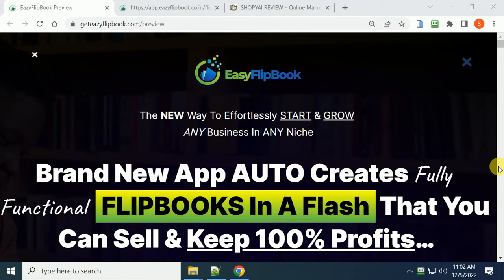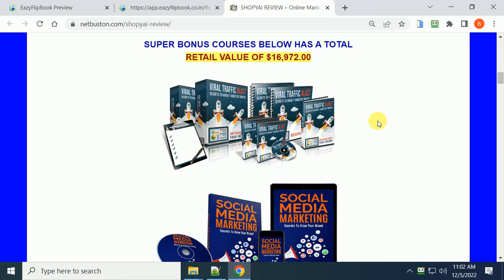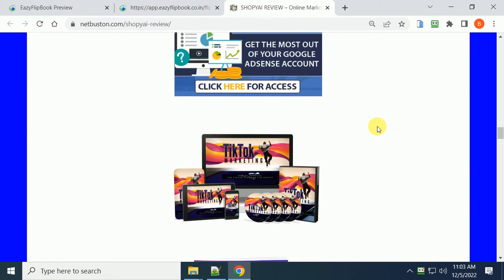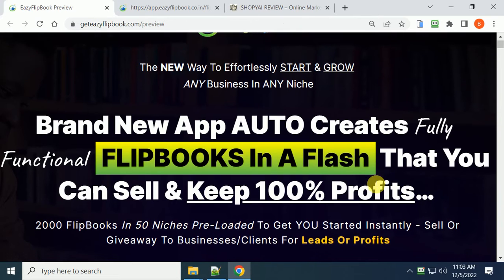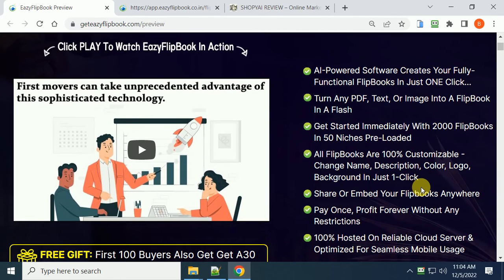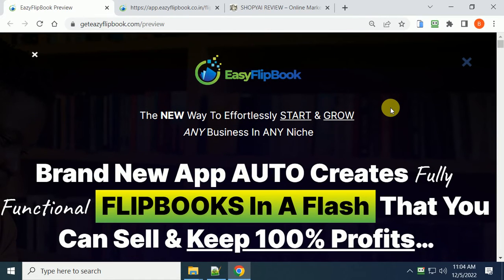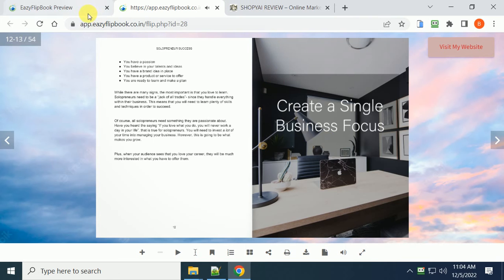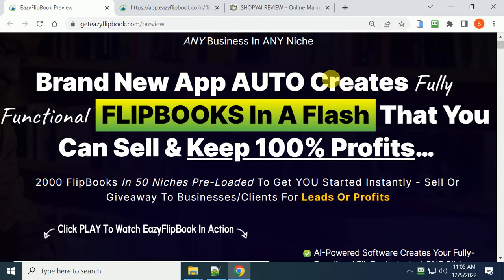EazyFlipBook Review $16,987 Bonus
EazyFlipBook Review DFY FlipBook Builder With 2,000 Preloaded Books (Bonus:FREE Reseller License)

As You Know Business Owners & Marketers LOVE FlipBooks Because
-Flipbooks are easy to share. There are no print or distribution costs.Instantly share your flipbook via a simple link on social media or in an email. No upload or download time needed.

-Flipbooks can help marketers boost leads and sales thanks to the AI Innovative features which change the way visitors consume traditional PDFs.

We’ve developed proprietary artificial intelligence that lets you AUTO-Create Fully-Functional FLIPBOOKS In A Flash That You Can Sell & Keep 100% Profits.

Meet: EazyFlipBook
A Brand New App AUTO Creates Fully-Functional FLIPBOOKS In A Flash That You Can Sell & Keep 100% Profits
2000+ FlipBooks In 50 Niches Pre-Loaded To Get YOU Started Instantly So You Can Sell or giveaway To clients for leads or profits

EazyFlipBook Features:
[+]Create A Fully-Functional FlipBook From: PDF, Text and Images.
[+]Pre-Loaded With 2,000 Ebooks In 50 Niches To Start Creating Your Own FlipBooks
[+]Done-For-You FlipBook Content Builder (From 500+ Sources)
[+]Web-Based App, So There's Nothing To Install.
[+]Share Or Embed Your Flipbooks Anywhere
[+]All FlipBooks Are 100% Customizable - Change Name, Description, Color, Logo, Background In Just 1-Click
[+]Series of in-depth training videos shows all the ins and outs of the software.

Learn More Details About EazyFlipBook
(If you purchase EazyFlipBook Through This Link Today, You Will Get F'REE EazyFlipBook RESELLER Upgrade With Front End Product)

You’re Just 3-Clicks Away From Starting A Stunning FlipBook & Making INSANE PROFITS

-Step 1: Login To EazyFlipBook Cloud-based app
-Step 2: Use 2000+ FlipBooks In 50 Niches Pre-Loaded To Get YOU Started Instantly Or Create Flipbook from PDF, Images, or Text Or Use Our DFY Content Article Builder To Create Content For Your FlipBook
-Step 3:Watch As The App Instantly Creates A Fully-Functional FlipBook In Seconds That You Can Share Or Embed Anywhere

After you pick up your copy of EazyFlipBook , you can have a fully functional FlipBook ready to boost leads and sales instantly.

And it’s all smooth sailing from there.

If you’re tired of going nowhere and want some change then EazyFlipBook is the shortcut you’ve been searching for.

Because for the early users of EazyFlipBook , we are offering access for just a low one-time price equivalent to the price of a takeout dinner for a couple.

Click the button below right now to get started with EazyFlipBook

Larry Kearney